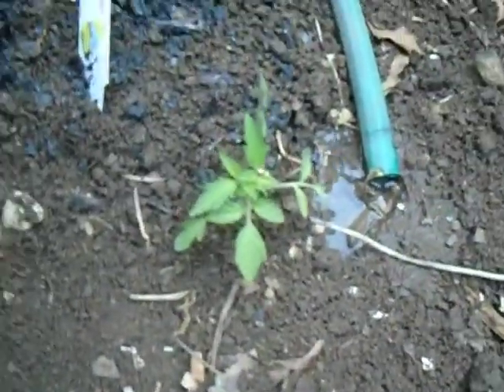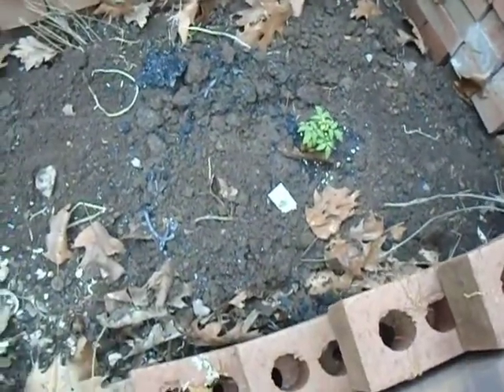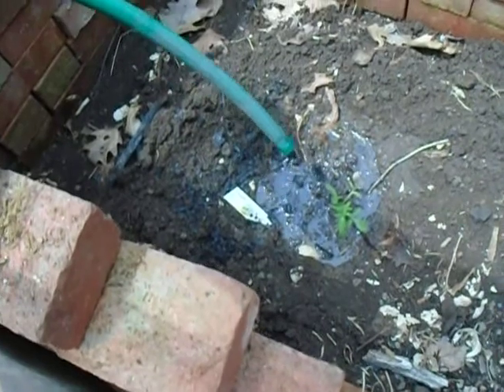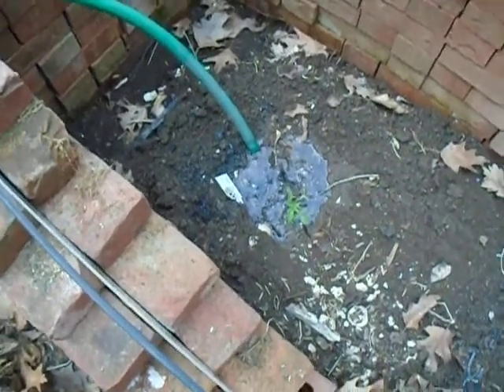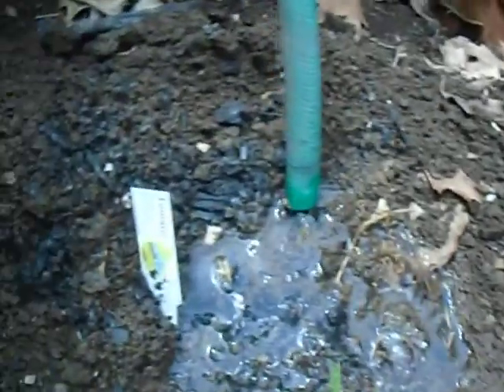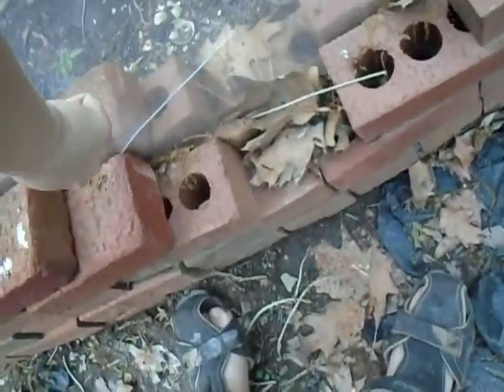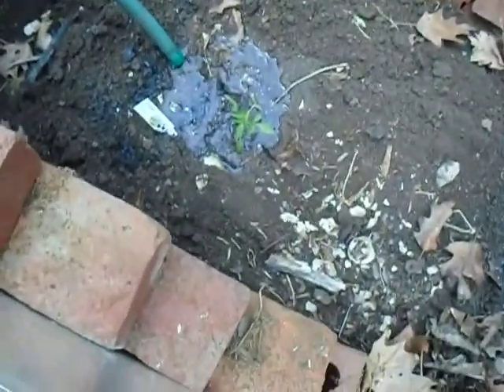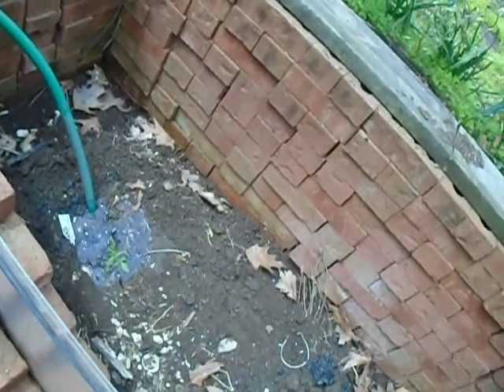How to plant 5/14/17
Setting in new plants can be more successful or less successful.  Besides choosing the right location, planting and initial care methods can be the biggest component to success.  Cover photo is a baby tomato plant, planted inside my cold frame.